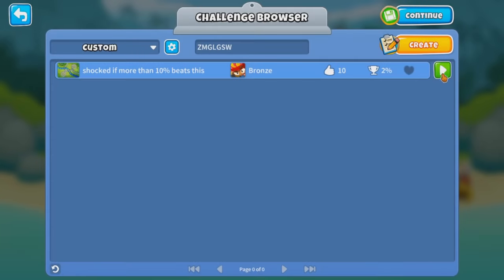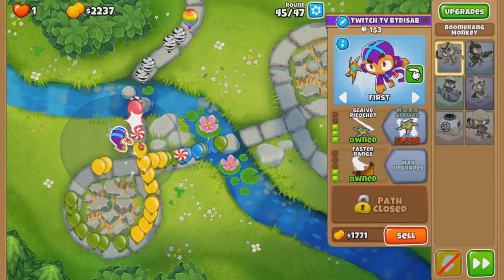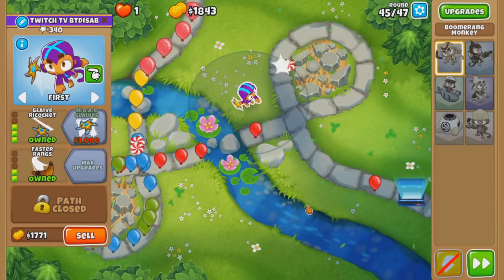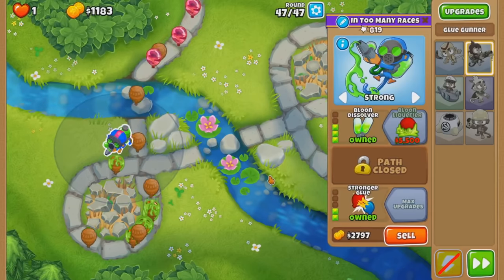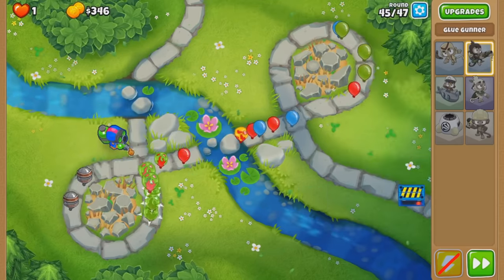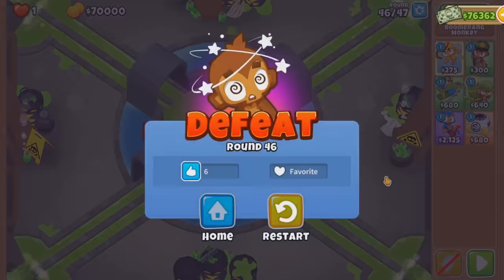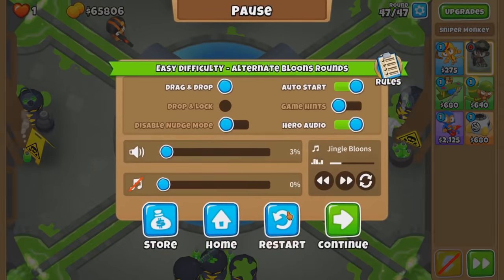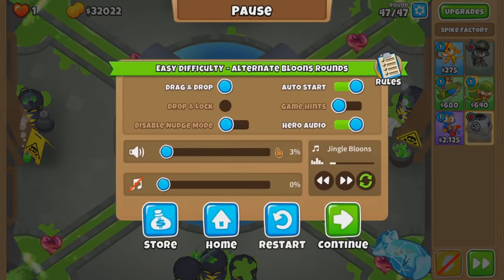Only The Creator Was Able To Beat This INSANE Challenge...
Only The Creator Was Able To Beat This INSANE Challenge... BTD6 / Bloons TD 6. If you thought the first challenge in this video is hard, wait until you see the second...